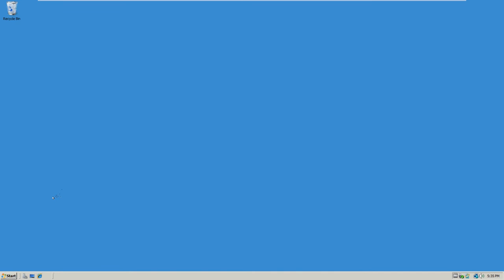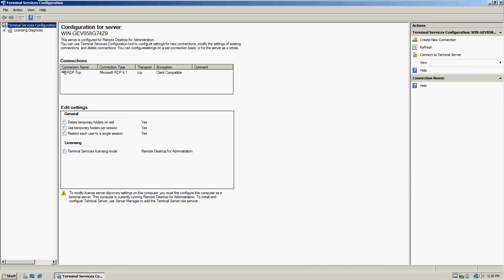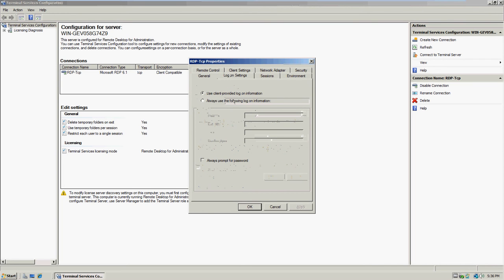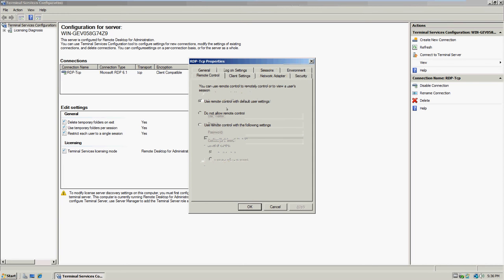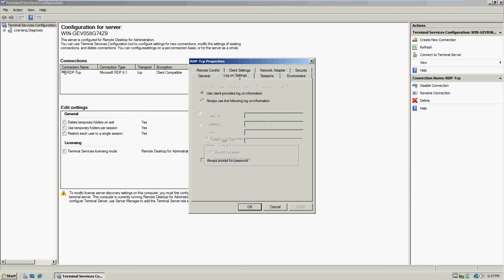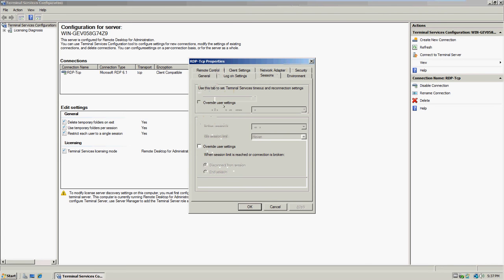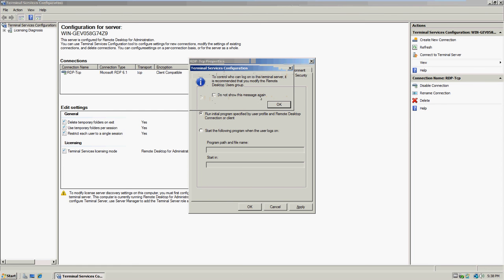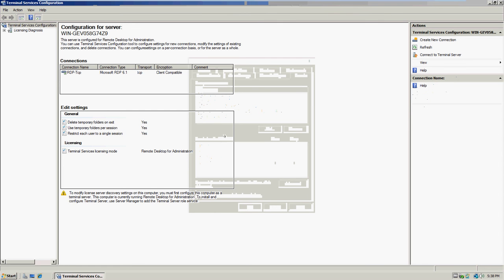Activity 10 9 Configuring Terminal Services